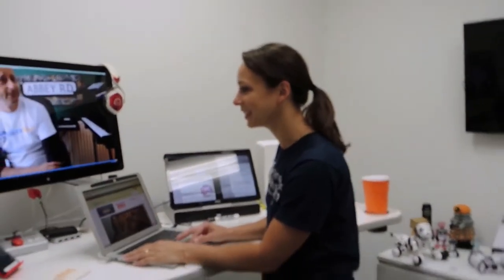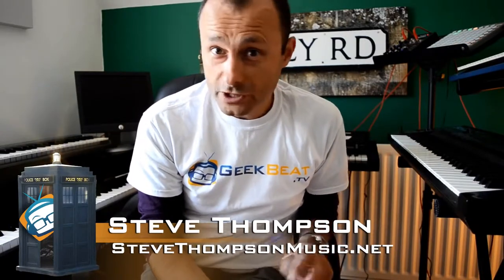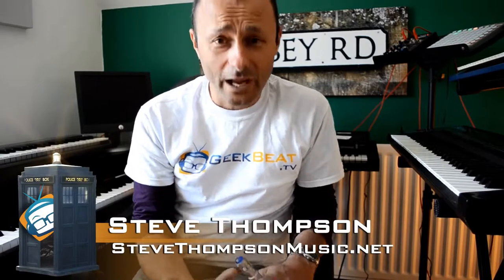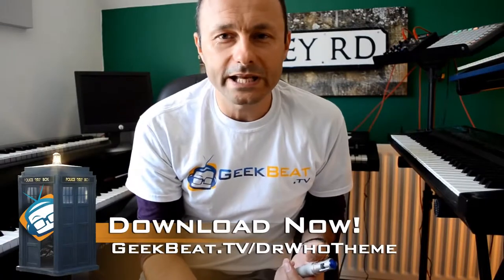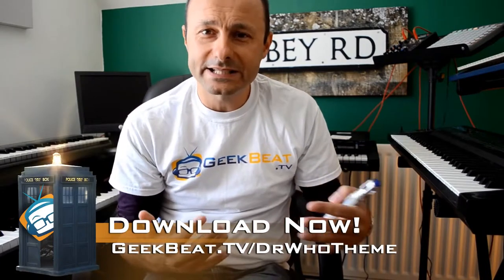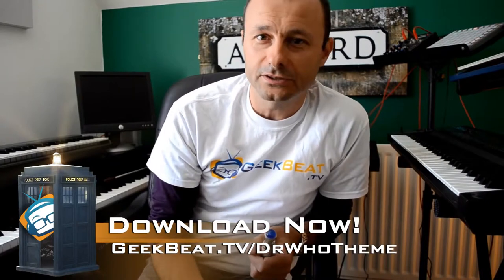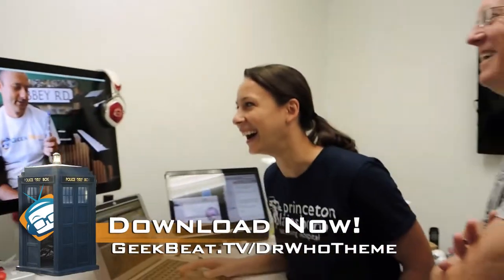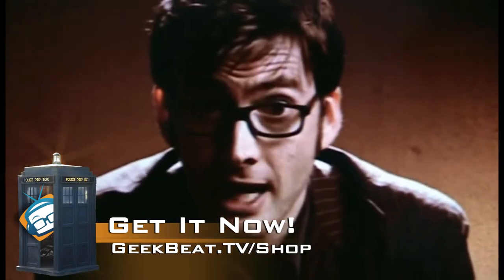Geek Beat Archives Doctor Who Theme on Laser Harp by Geektopia